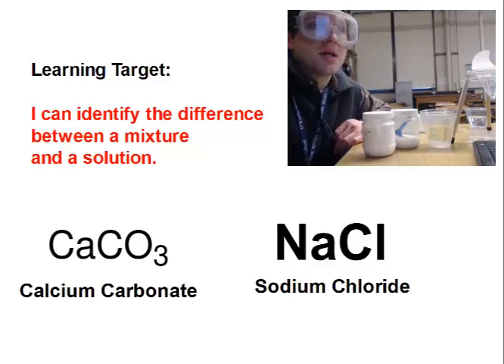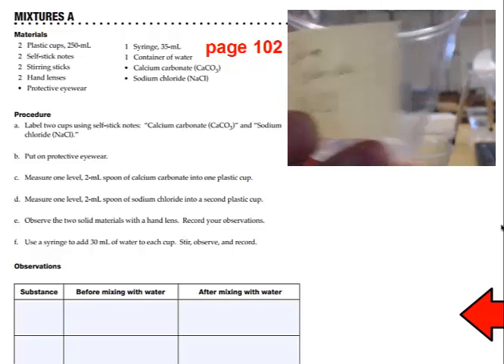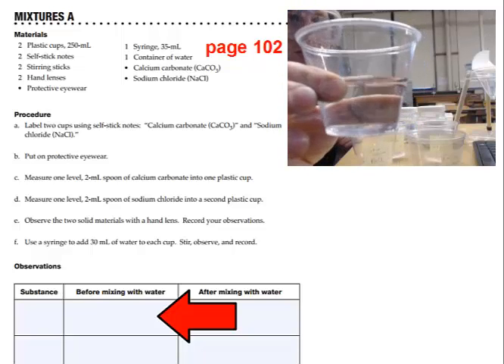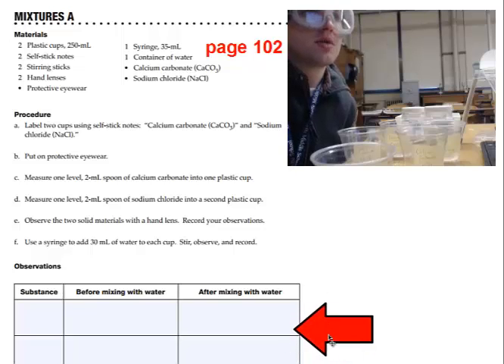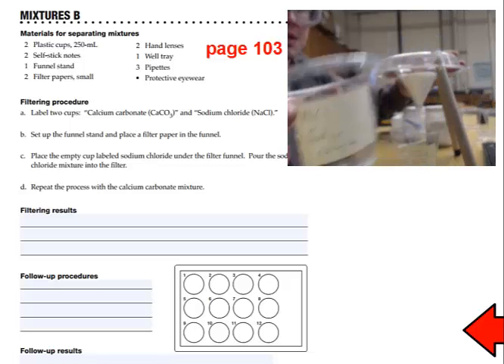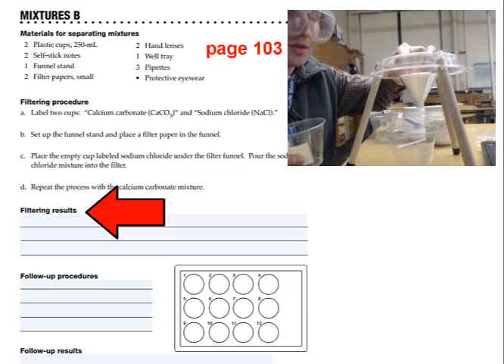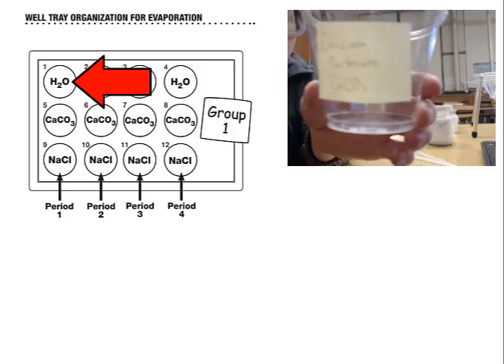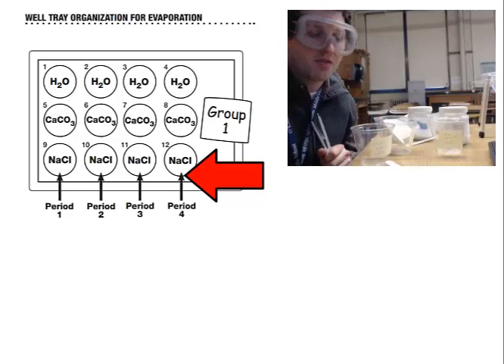Chemistry 8.1 Solutions and Mixtures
What is the difference between a solution and a mixture?  Today we'll find out using Sodium Chloride, Calcium Carbonate, and Water.